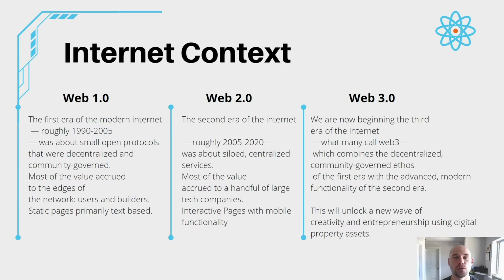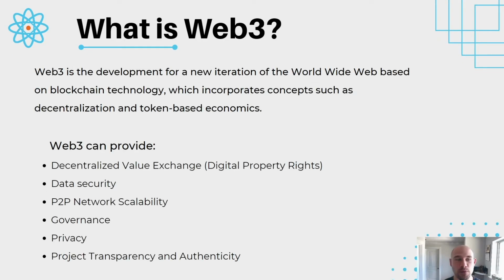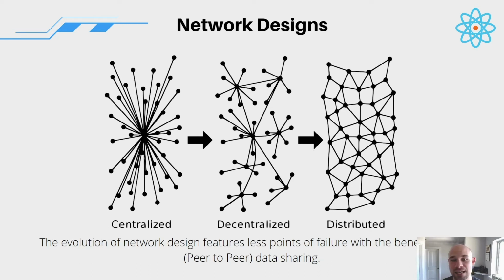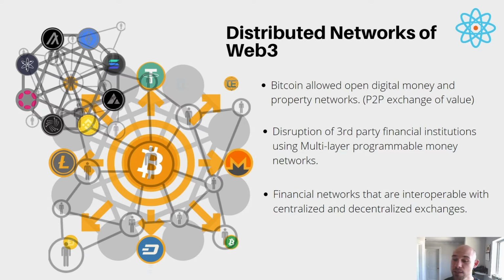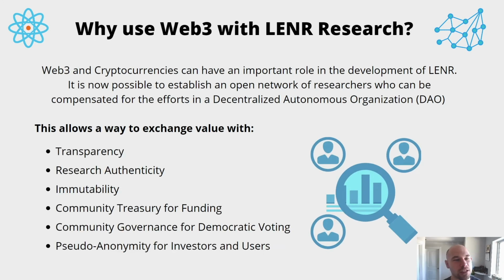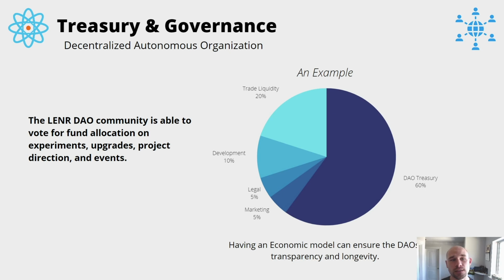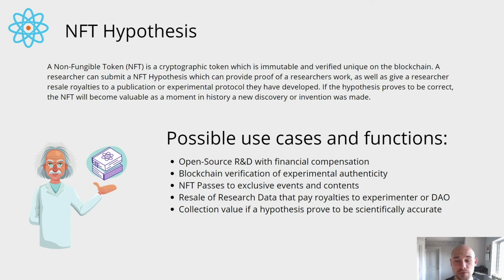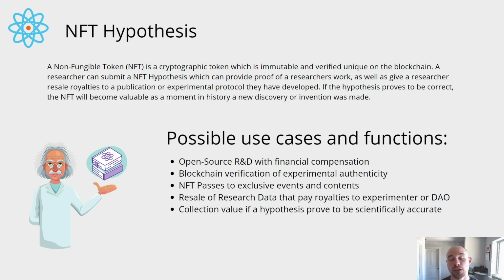LENR DAO Presentation Video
The LENR team have been throwing around the idea of establishing a Decentralized Autonomous Organization for the purpose of bringing LENR to the masses. Our mission is to pool funds together in a communal trust and democratically vet the best projects demonstrated through blockchain governance.

We have put together a presentation and a website to help explain what Web3 is, and how a Science DAO can help bring this technology to the masses in a transparent way. There are many technical details to work out, but the Web3 framework can create a mutually prosperous endeavor for everyone involved, with the goal Your feedback is greatly appreciated.